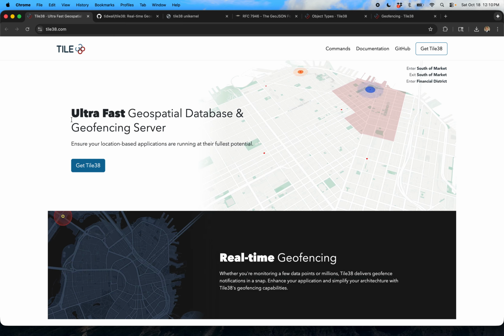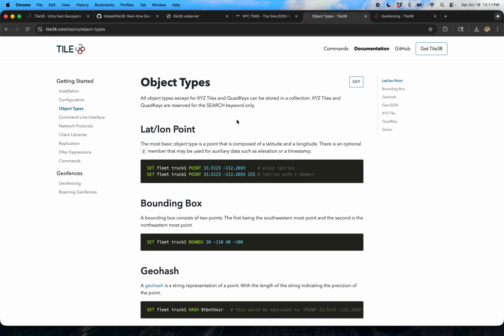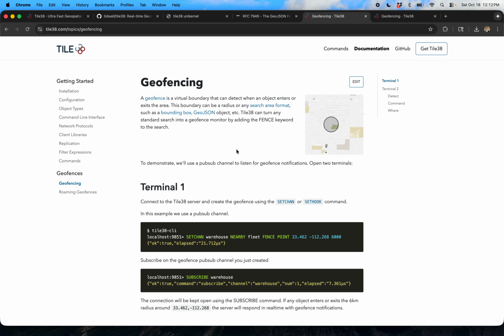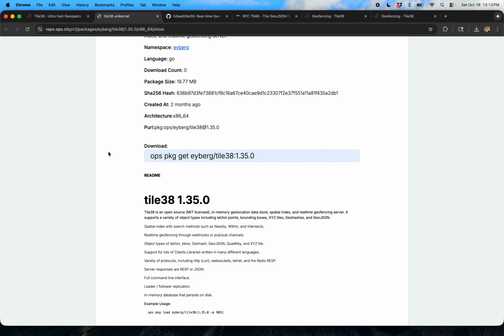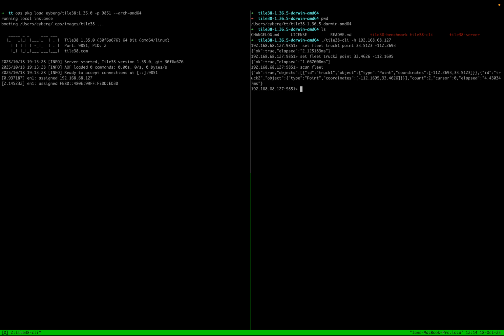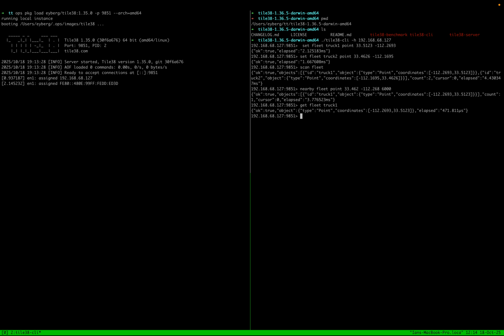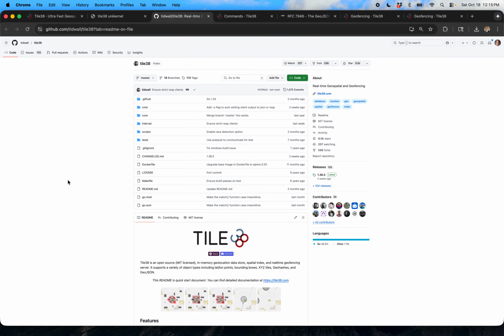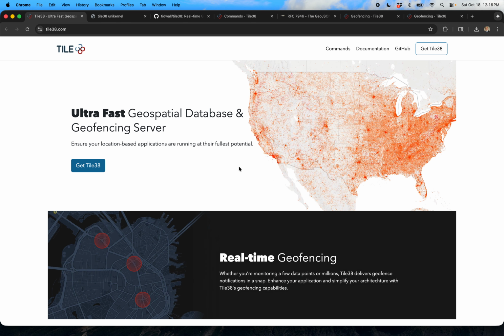[Unikernel Application Spotlight] Tile38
In this video we run Tile38 as a nanos unikernel.